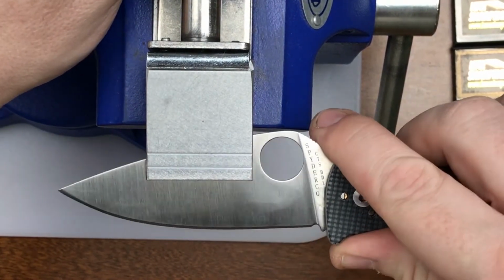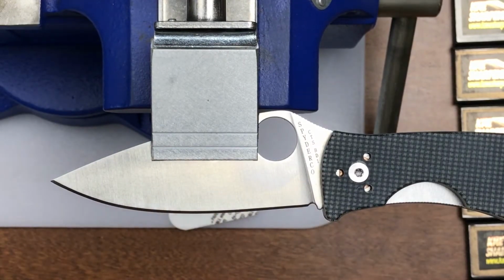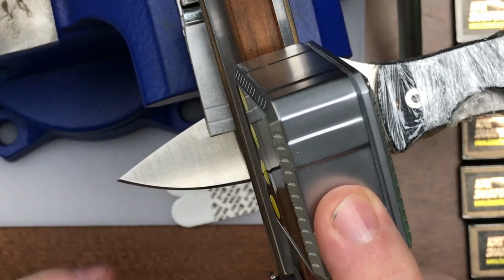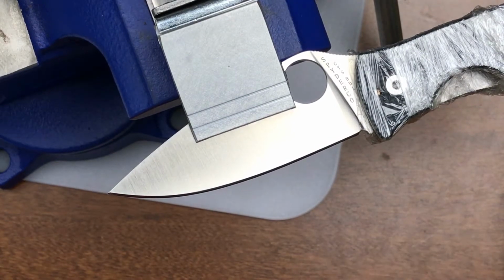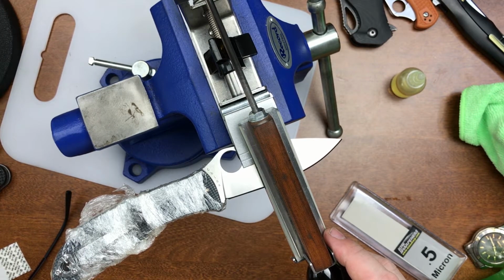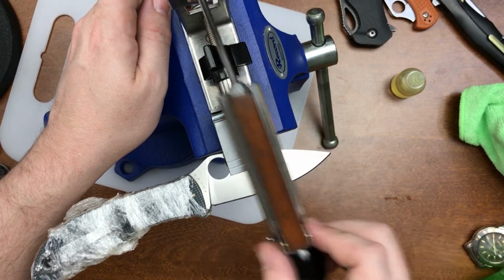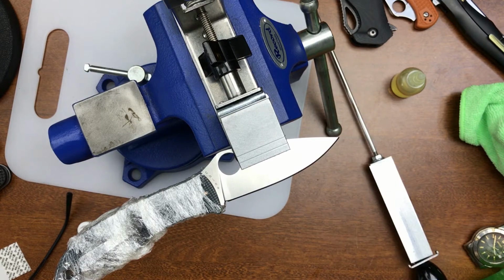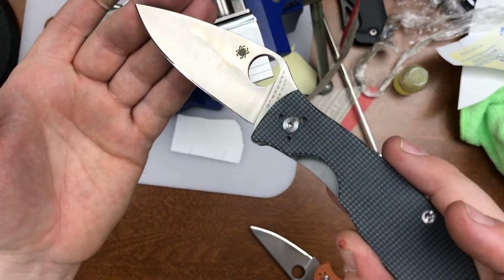Sharpeing the Spyderco Polestar With the KME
Knife sharpening With the KME system on a full flat ground Spyderco Polestar.

Mailing Address:

Zelrick
5517 N. Farmer Branch Rd. #144